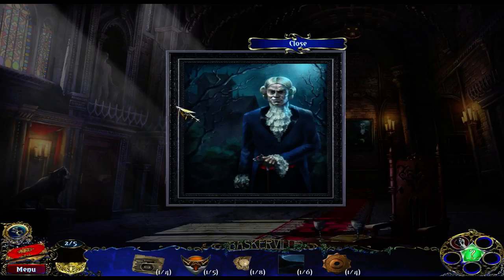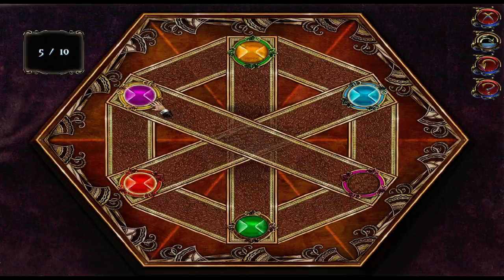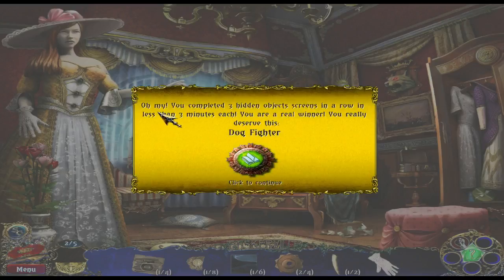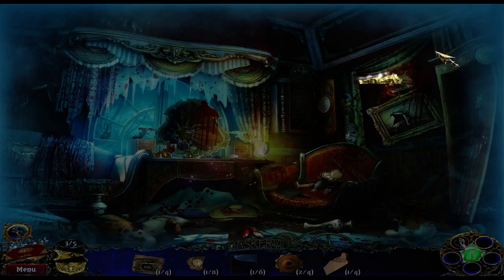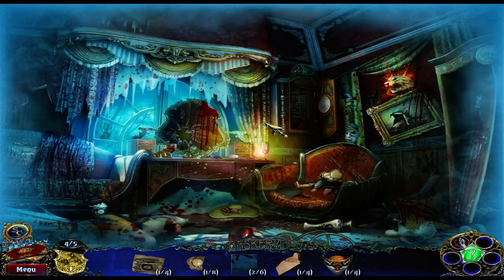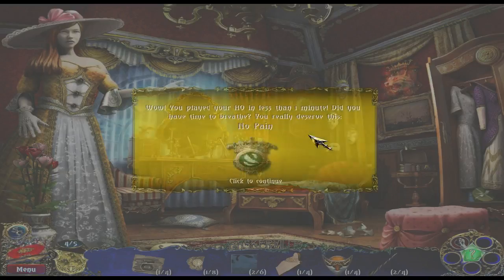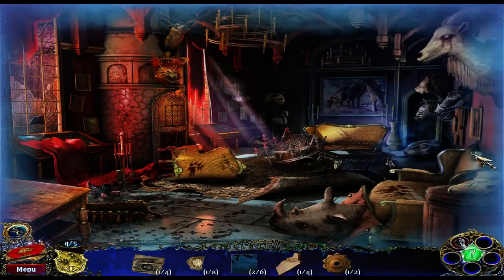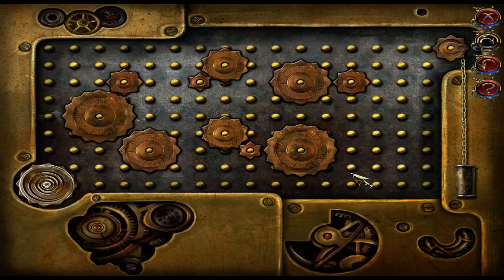Let's Play - Sherlock Holmes and the Hound of the Baskervilles Part 3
Acting around in Luisa's room. Another room, another death scene.

If interested in playing your own way, search for the game via Big Fish Games.